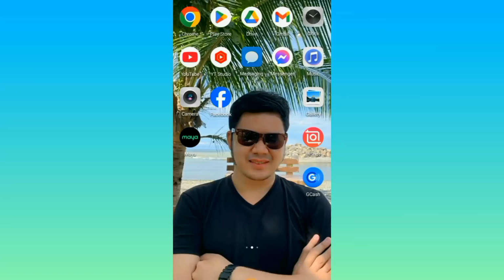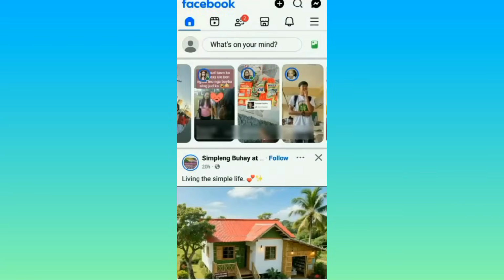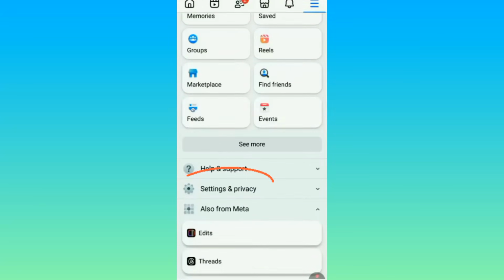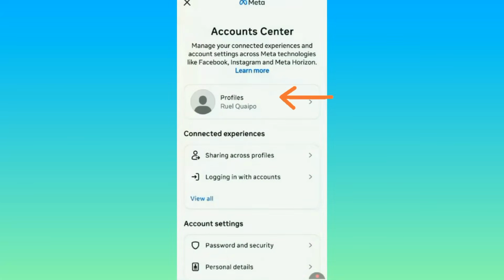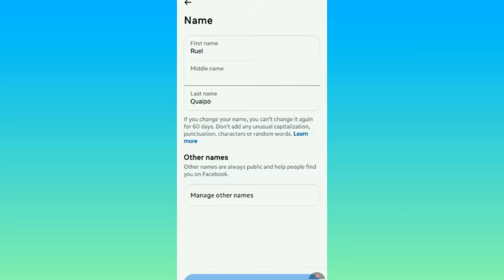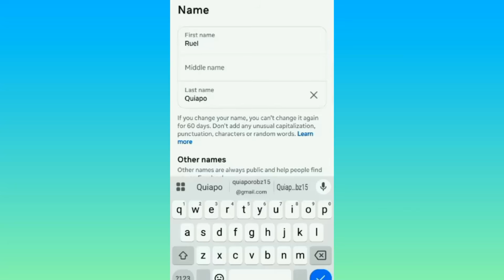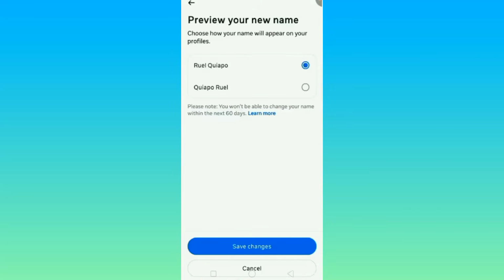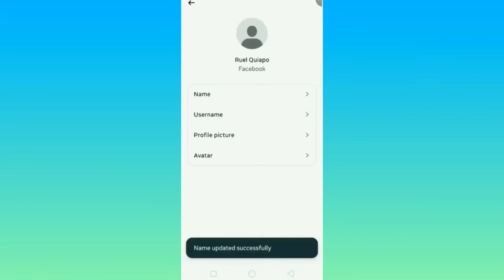HOW TO CHANGE YOUR NAME ON FACEBOOK 2026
In this video, i'll show the Updated Tutorial on HOW TO CHANGE YOUR NAME ON FACEBOOK.

If you learned from this video, please LIKE & SUBSCRIBE now 😉 And click the Bell Button so you can be updated as soon as I have new Online Tips & Tutorials about Facebook and others.